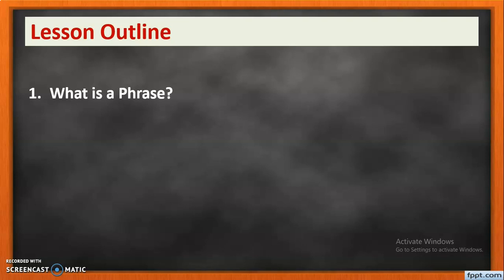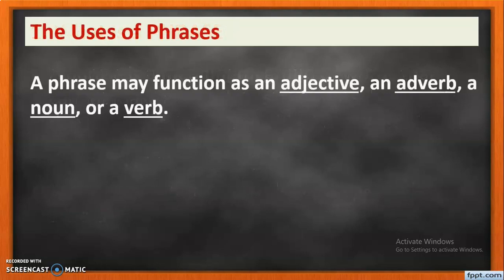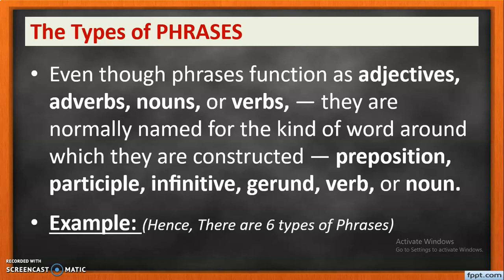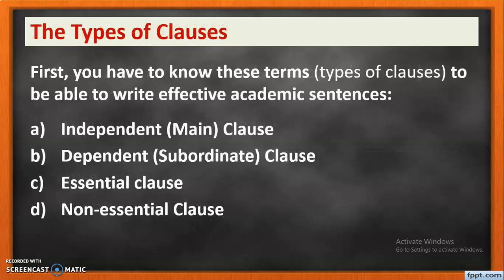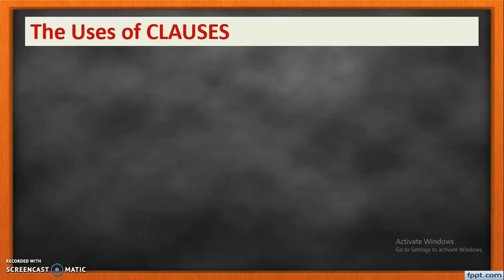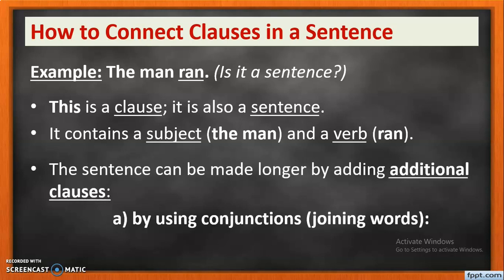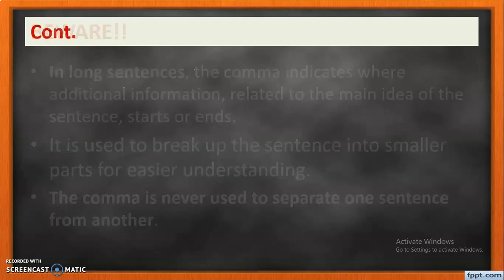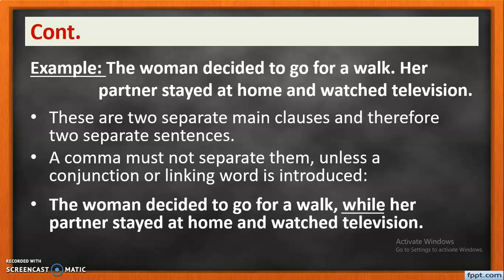How to Use PHRASES and CLAUSES in Academic Writing: The Building Blocks of All Sentences!!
If you want to develop the skill of Academic Writing, you must learn about the building blocks of all sentences: Phrases and Clauses - because they are the major units of sentence construction, and both are used in academic studies to enrich and provide variety to formal writing.

This video designed to help learners grasp the basics of academic writing with brief explanation about the uses of phrases and clauses in the context of academic writing.

In the first section, you will see: the meaning, uses, and types of phrases.
In the second section, the meaning, types, and uses of clauses are provided. Finally, brief explanation and grammatical rules about the uses of clauses in academic writing, and how to connect clauses to form a meaningful sentences is given. It is also provided about the differences between clauses and sentences with easy examples.

Practical Lesson!
Saves time!

NOTE: This video is helpful for university and college students and also  teachers are welcome to use it for teaching purposes.

ZENEBE HAILU